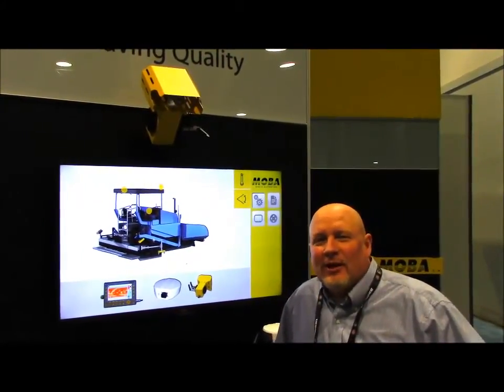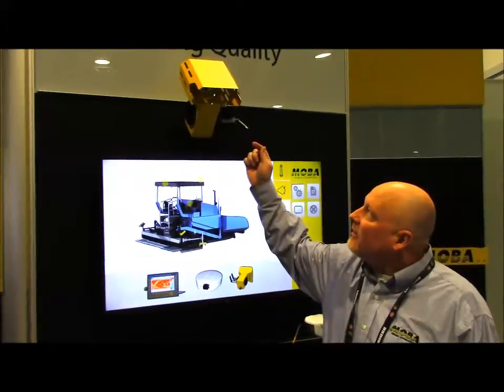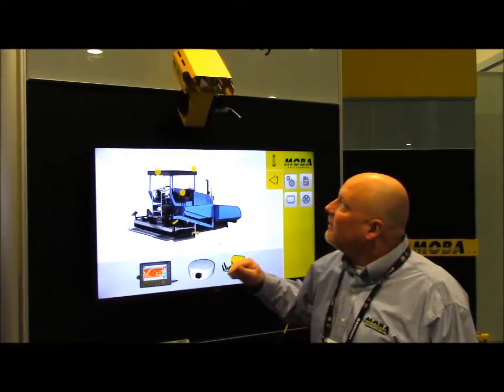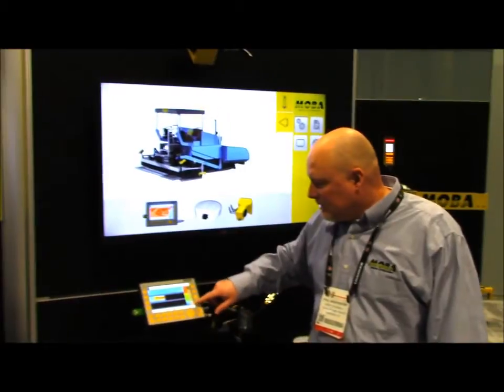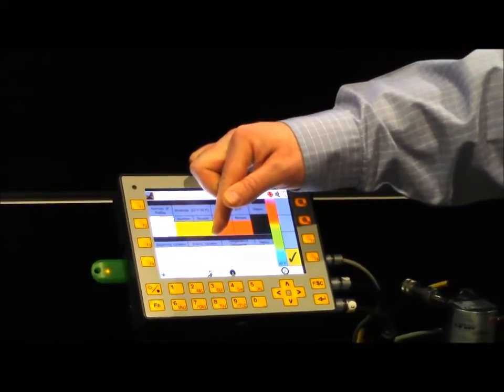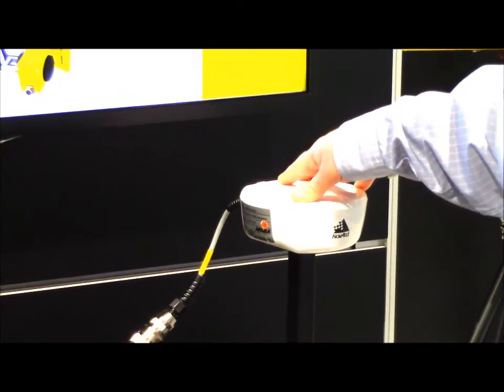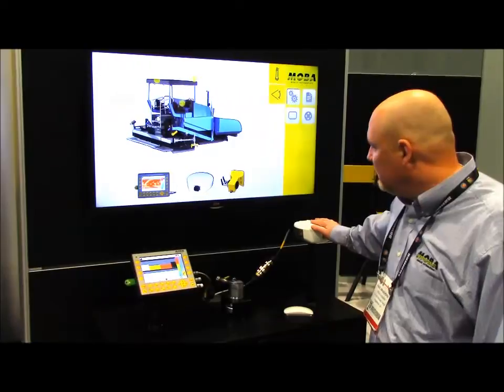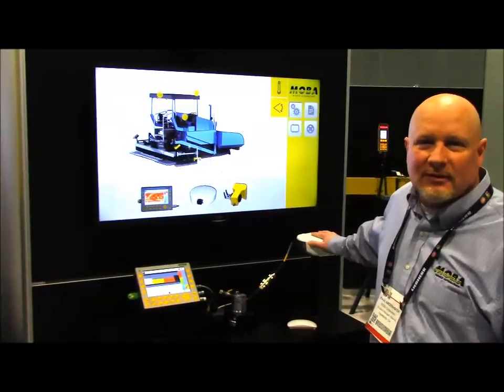Technology behind the MOBA Pave IR Scanner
Official Youtube channel from the company MOBA Mobile Automation AG. More information about MOBA you get via the following